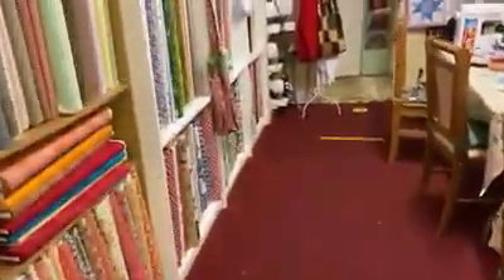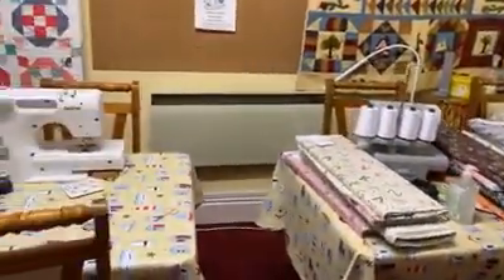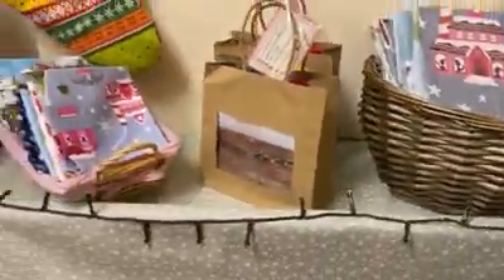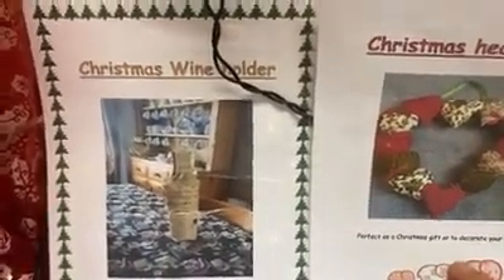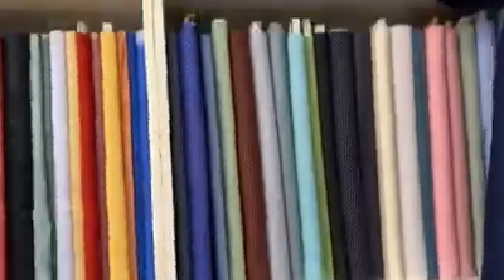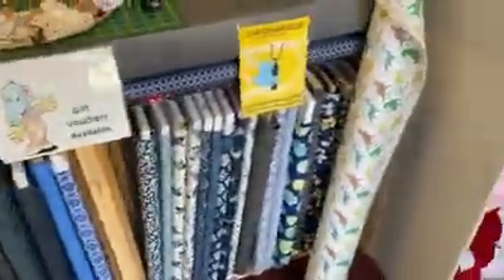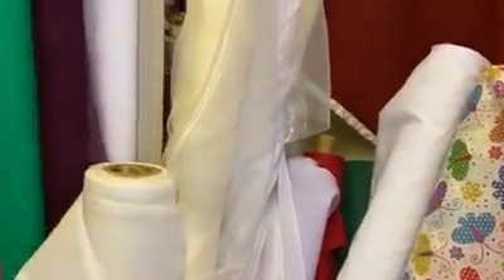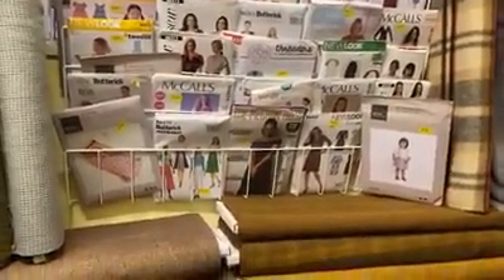Fabric & Haberdashery store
We are a fabric and Haberdashery shop based on the Isle of Wight in Ryde, join us as we take a tour around the shop